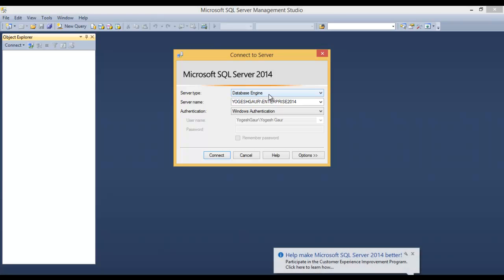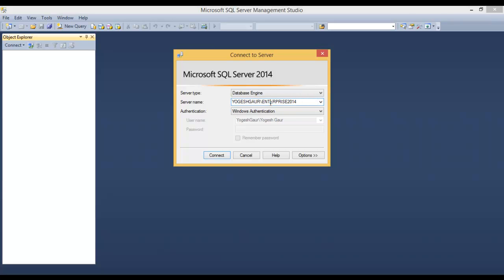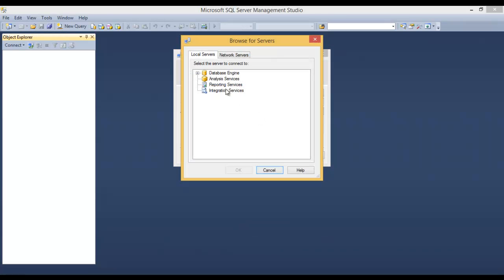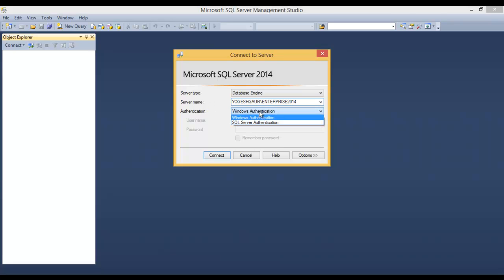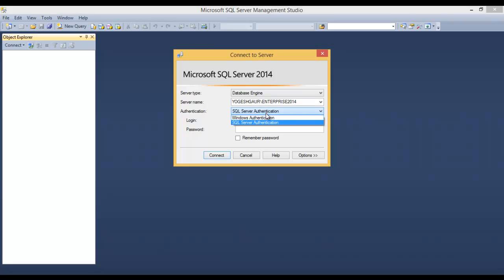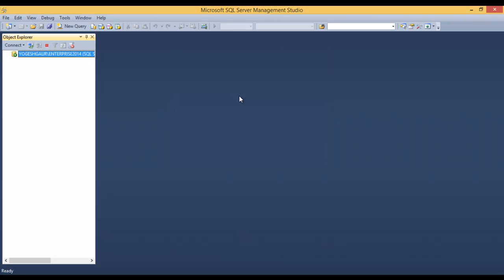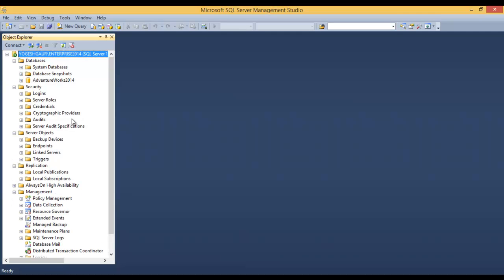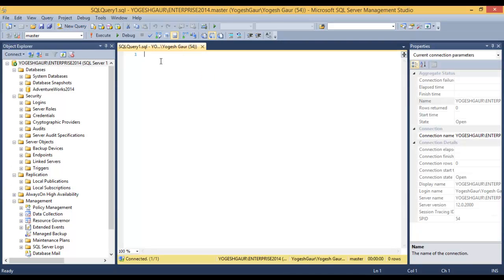SQL Server Tutorial Part-1 (Introduction)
Hey Guys,

In this video i will Give you brief Introduction of SQL Language and SQL Server Software.

AND ALSO SHARE..

ORIGINAL WORKS OF YOGESH TUTORIALS
YOGESH GAUR 2017